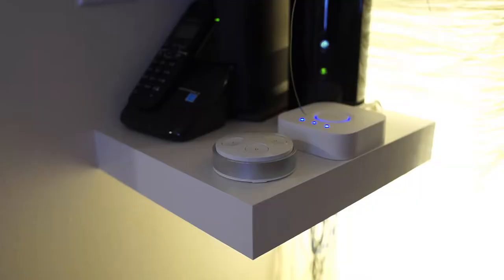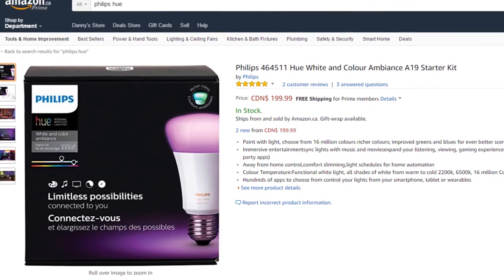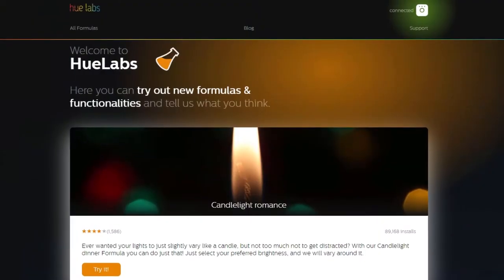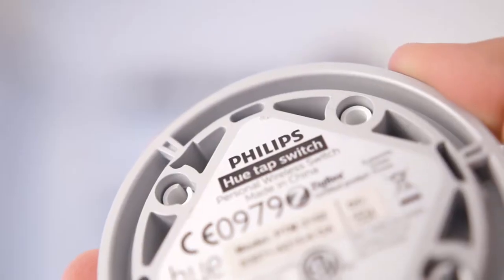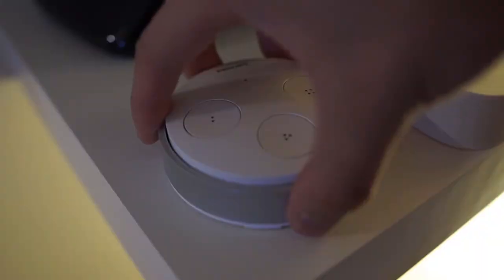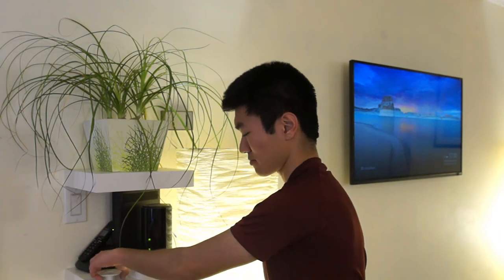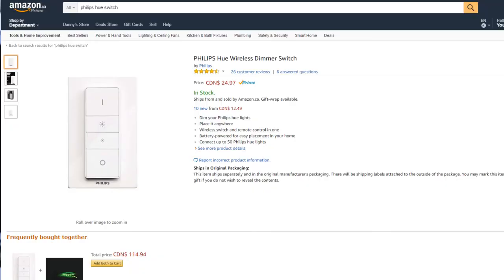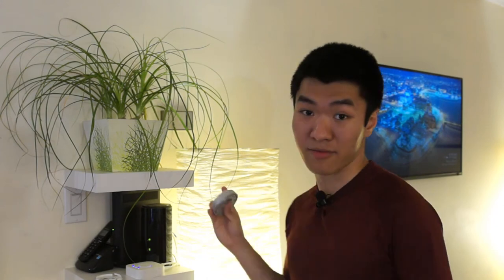Philips Hue Tap - The Coolest Light Switch!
A review video for the Philips Hue Tap Switch! This is, in my opinion, the coolest light switch, and I explain why in this video. Note: This switch only works in homes that have Philips Hue products integrated.

Philips Hue Tap Switch
Philips Hue Starter Kit (3rd Generation)

My Gear:
Main Camera: Sony DSLT-A58
Main Lens: Sigma 18-35mm f/1.8 Art Lens
On-Camera Microphone: Rode Videomic Pro
Desktop Microphone: Blue Yeti